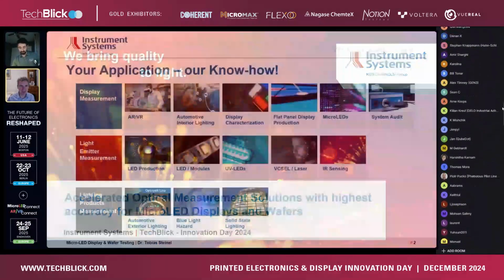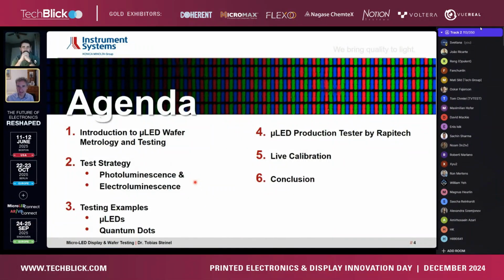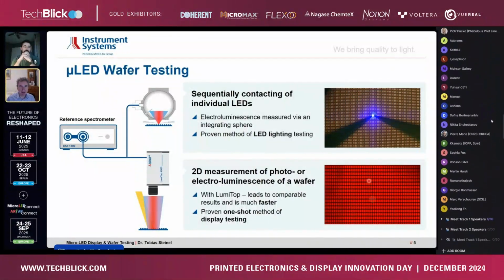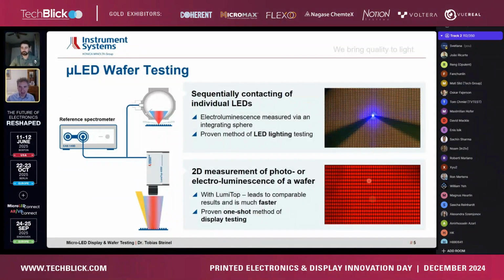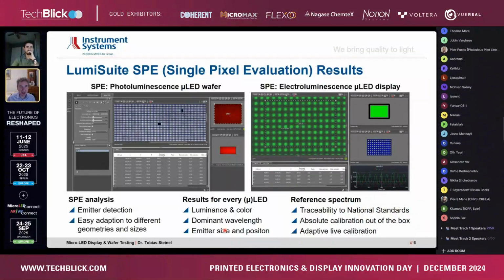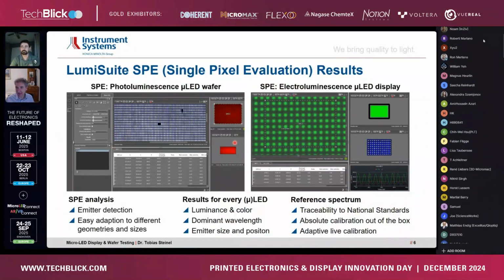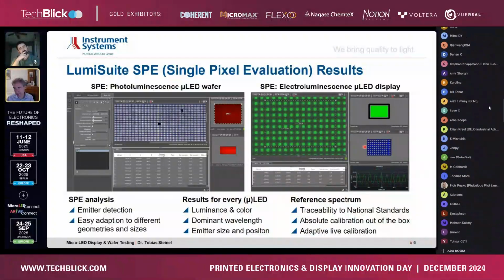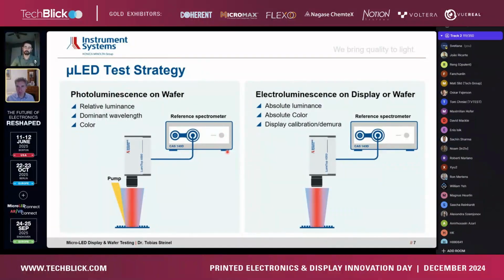Instrument Systems | Accelerated Optical Measurement Solutions for MicroLED Displays and Wafers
Highest accuracy

Tobias Steinel, Product Manager